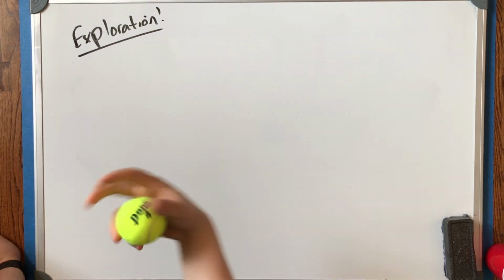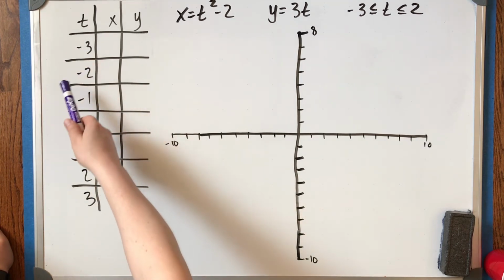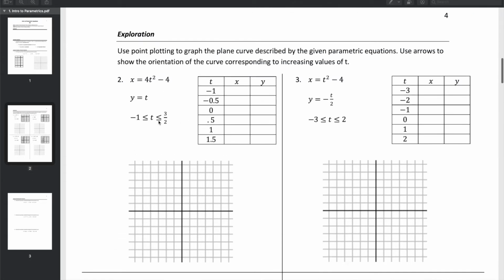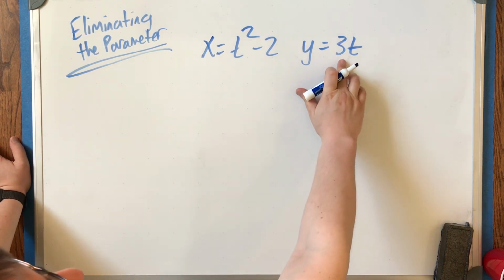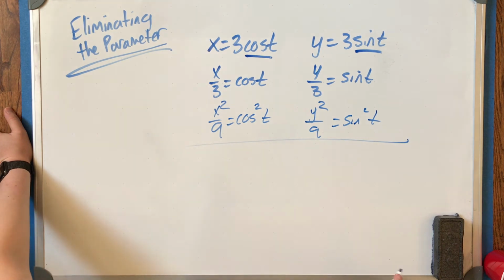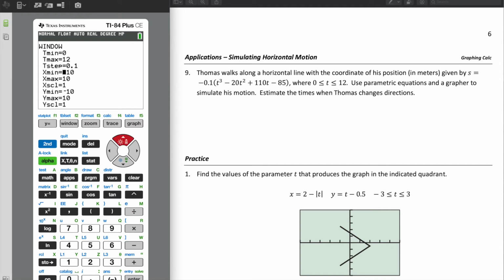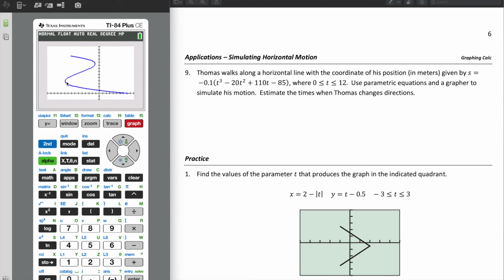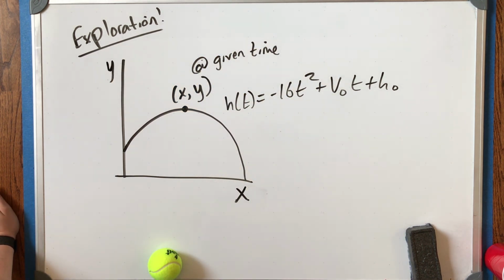1. Intro to Parametric Equations - Notes